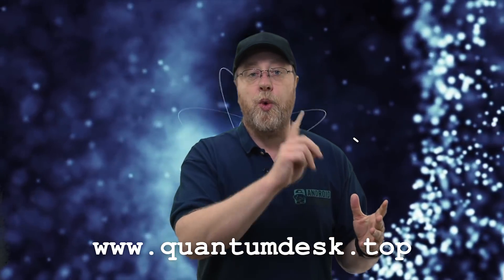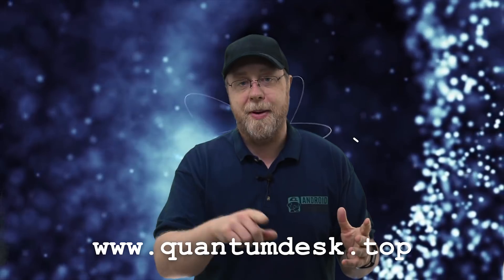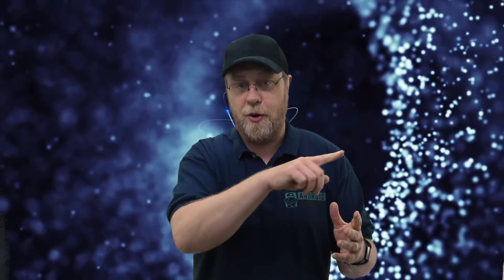New 128 QuBit Quantum Desktop PC Announced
A company from Spain has announced a new quantum desktop PC. It is a 128 QuBit system coupled with an Intel i7 processor and 64GB of RAM. The system runs Linux.